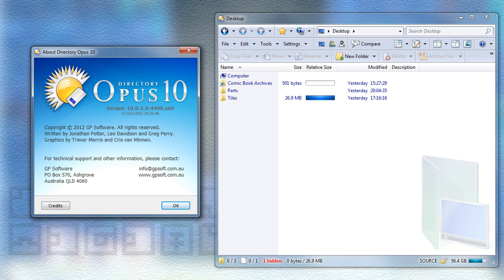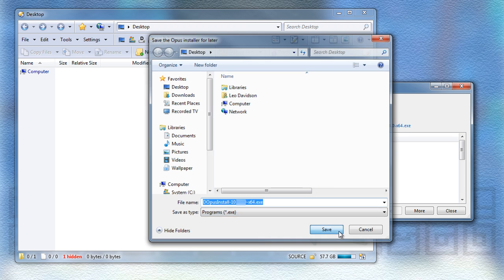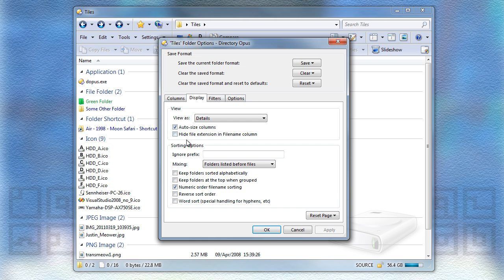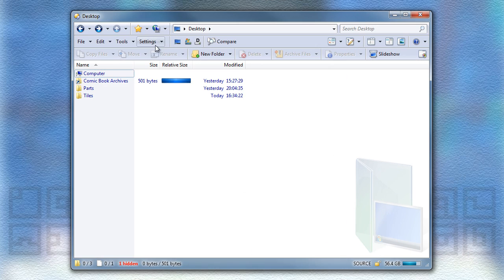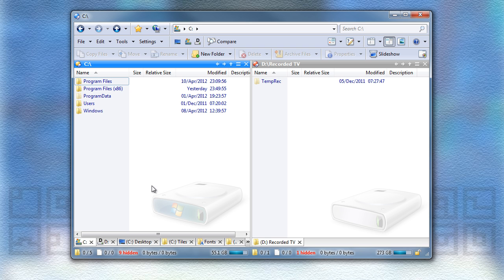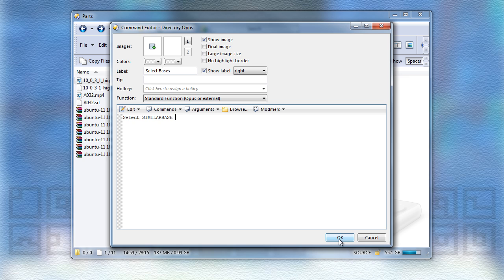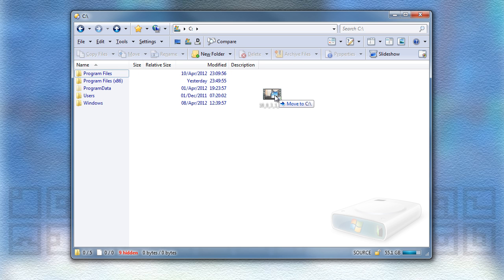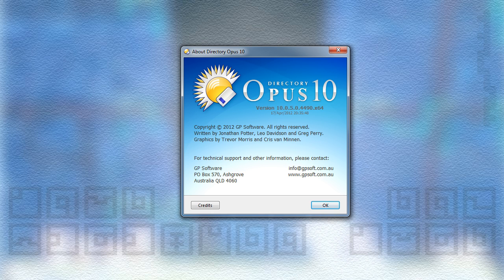Directory Opus 10.0.5.0 highlights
Official video showing some of the changes in Directory Opus 10.0.5.0.